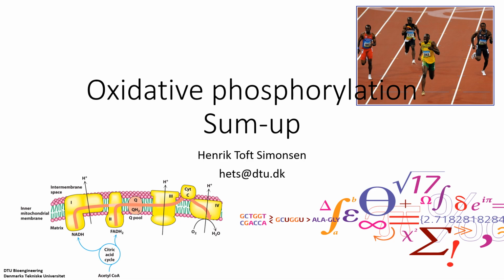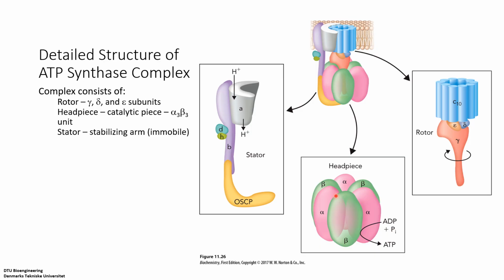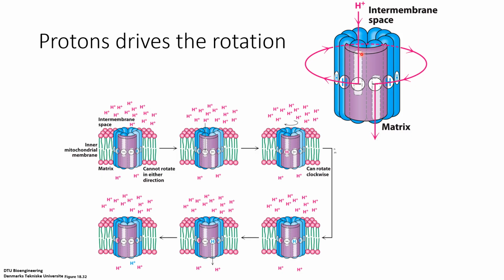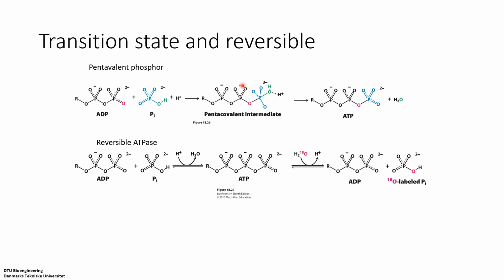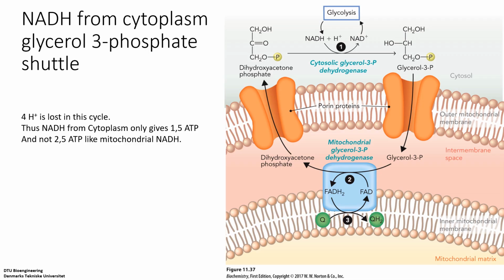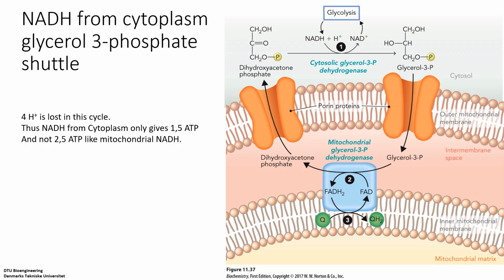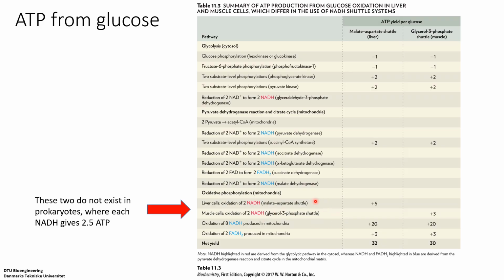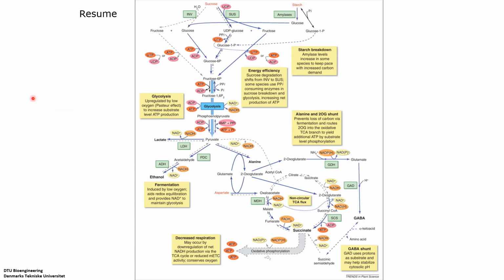Video lecture 3 Oxidative phosphorylation sum up